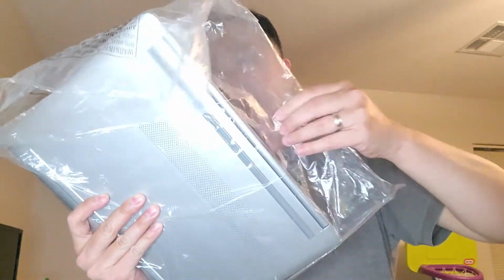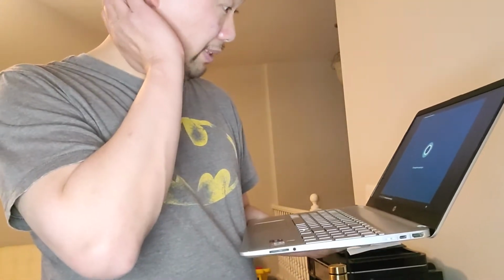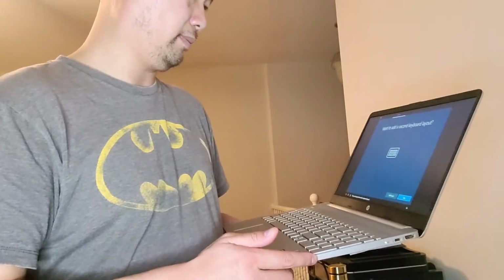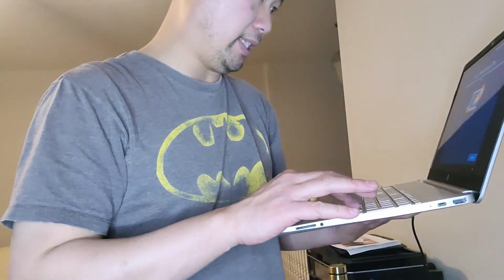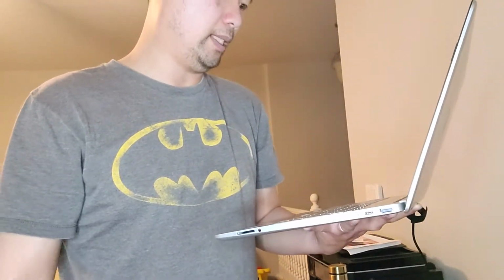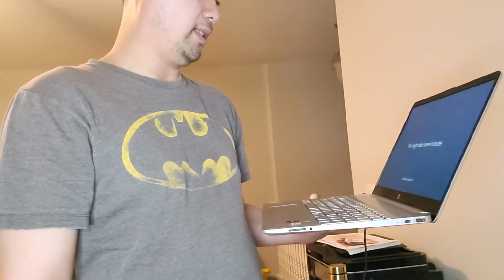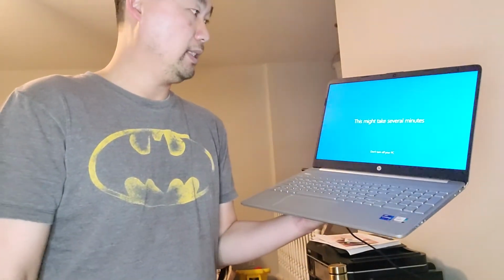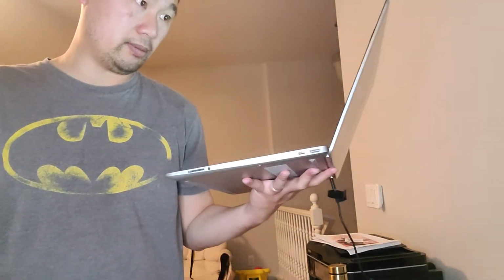Finally received our returned HP Laptop - 15t-dy200 11th Gen Intel Core i7-1165G7 - and unboxing it.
Finally received our returned HP Laptop - 15t-dy200 11th Gen Intel Core i7-1165G7 - and unboxing it. Updating our return on the HP Laptop - 15t-dy200 touch optional - 11th Gen Intel Core i7-1165G7 - and unboxing the returned laptop. We also showed the process of setting this laptop and how it looks.

Here are the specs of the laptop:

HP 15 Laptop PC
Product number: 2J130AV
•External DVD burner
•512 GB Intel® SSD + 32 GB Intel® Optane™ memory
•Full-size island-style backlit keyboard NSV
•Security Software Trial
•Natural silver
•16 GB DDR4-2666 SDRAM (2 x 8 GB)
•Intel® Wi-Fi 6 AX 201 (2x2) and Bluetooth® 5 combo (Supporting Gigabit file transfer speeds)
•Office Software Trial
•Windows 10 Home 64 Plus
•HP TrueVision HD Camera with integrated dual array digital microphone(Natural Silver)
•3-cell, 41 Wh Lithium-ion prismatic Battery
•15.6" diagonal FHD IPS BrightView micro-edge WLED-backlit touch screen (1920 x 1080)
•Intel® Core™ i7-1165G7 (up to 4.7 GHz, 12 MB L3 cache, 4 cores) + Intel® Iris® Xe Graphics

Here's our link to our WeBull Get 2 FREE stocks valued up to $1850!

Here's our link to our Robinhood you could receive a free stock

Here’s our link to our Coinbase Usually they have an offer if you join and both of us would get some crypto currency depending if you take advantage of their offer.

Here's the current equipment I am using to record:

Here's the link to the Samsung Galaxy S20 5G, 128GB, Cosmic Gray as used in the video

Let the discussions begin and follow us with all of the different ways below!

Together we can build a better tomorrow!

These are our different websites, social media, and different ways to follow and support us below.

Ebay Store